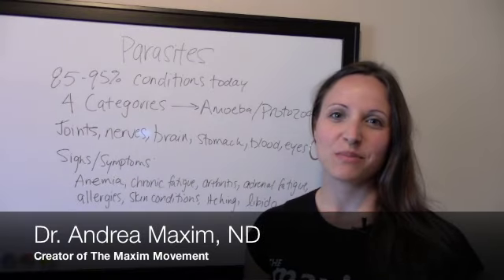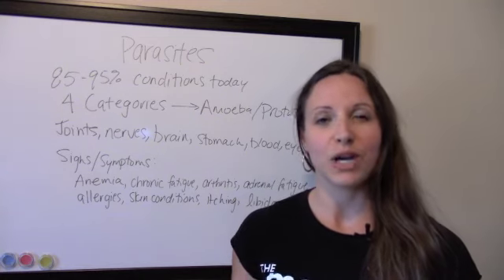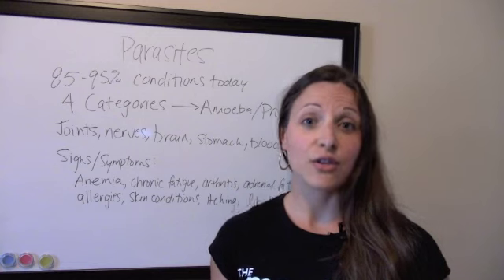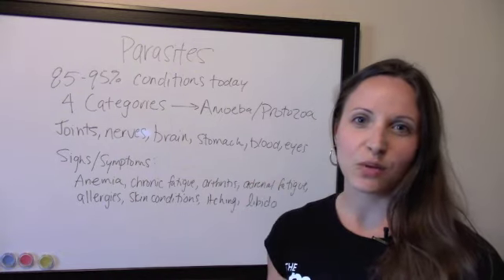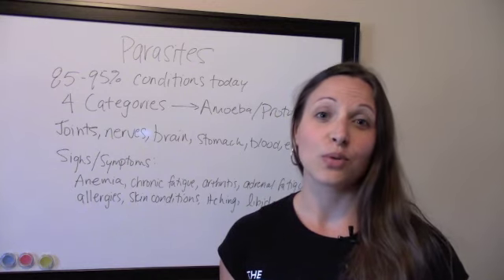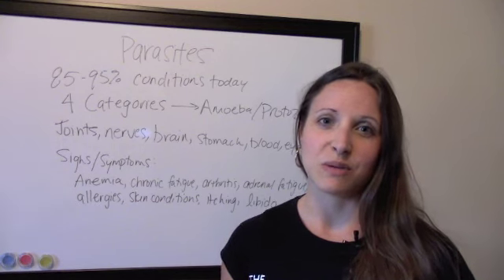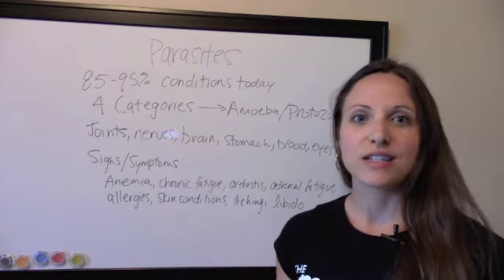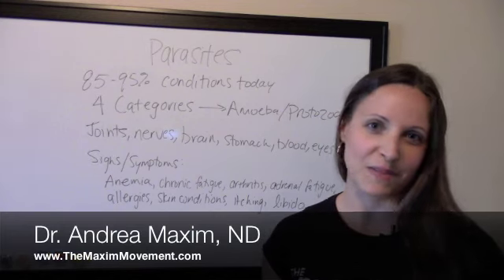Parasite Overgrowth: Part 1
Dr. Andrea Maxim, ND

0:55 - Condition Caused By Parasites
1:10 - The Types of Environmental Parasites
2:26 - Where Parasites Live In Your Body
3:20 - Gold Standard Parasite Test
3:40 - Symptoms of Parasite Overgrowth